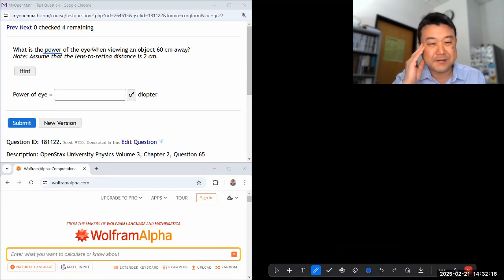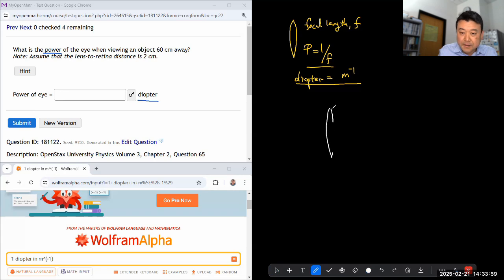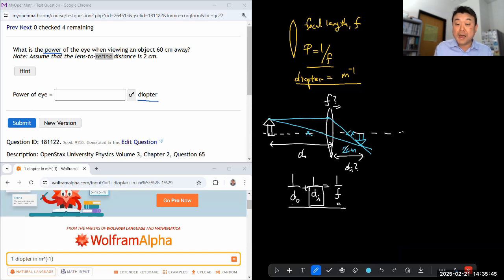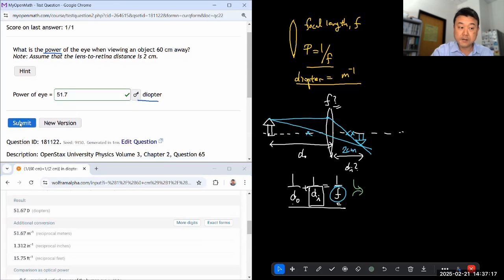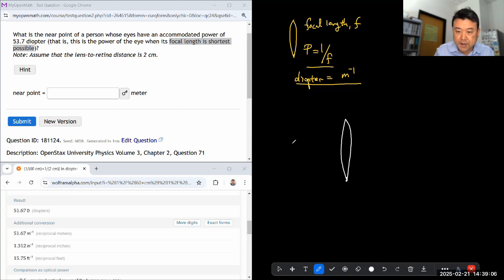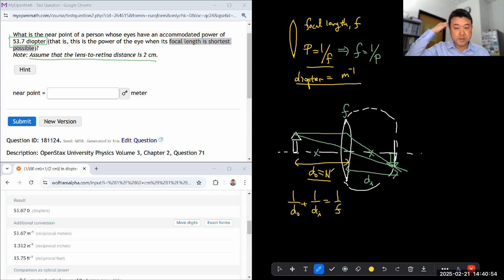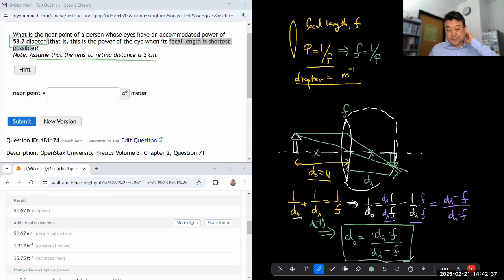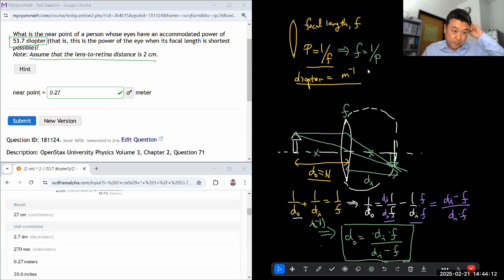Physics 4C - OpenStax University Physics Vol 3, Chapter 2, Problems 65 and 71